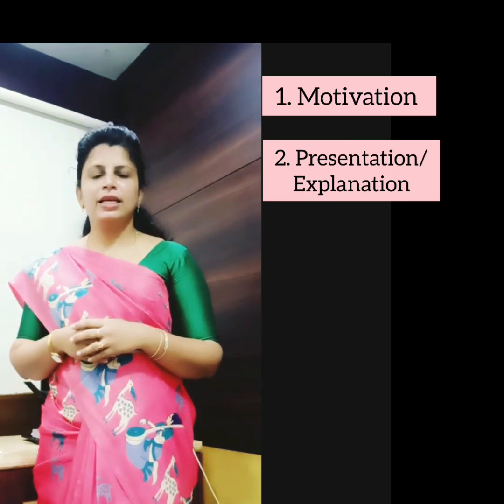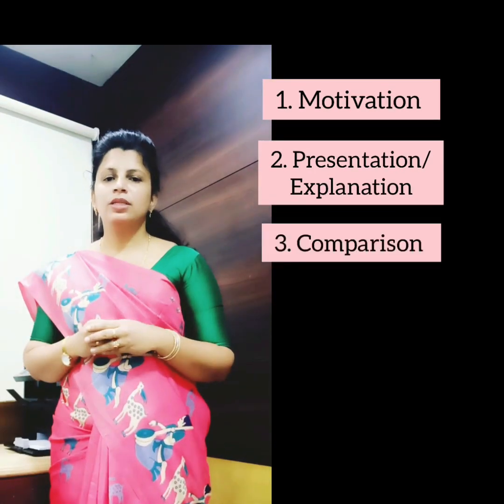Steps in teaching English Prose